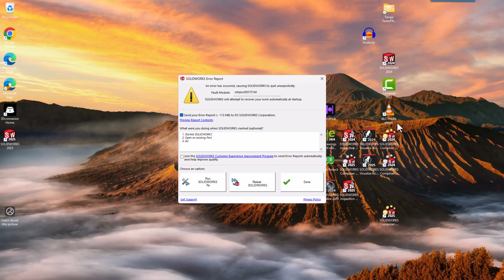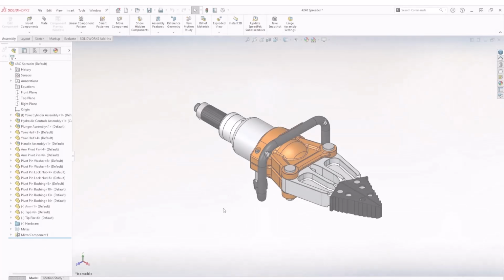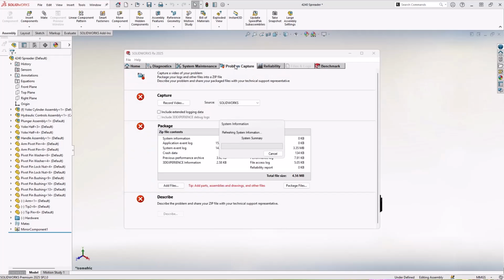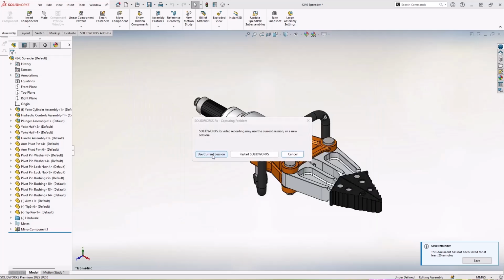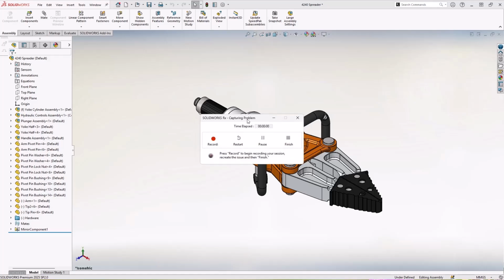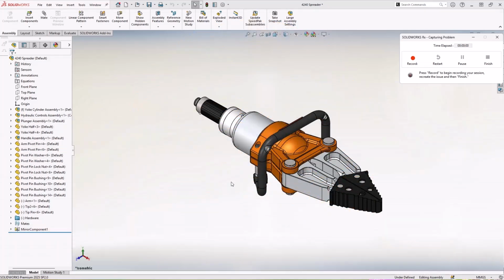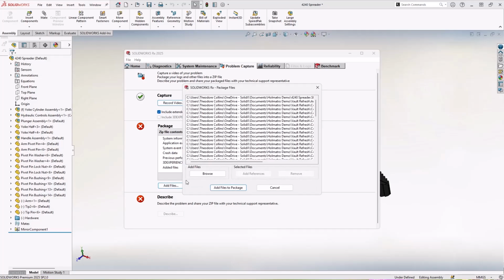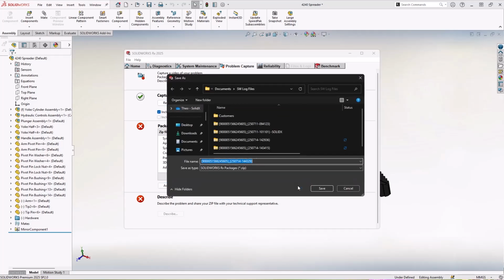How to record a SOLIDWORKS RX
Founded in 2023 and with over 75 combined years experience in the channel, we are a SOLIDWORKS Value Added Reseller focussed on bringing a transparent approach to help guide you on the SOLIDWORKS range of products.